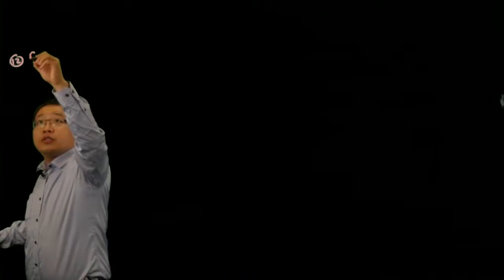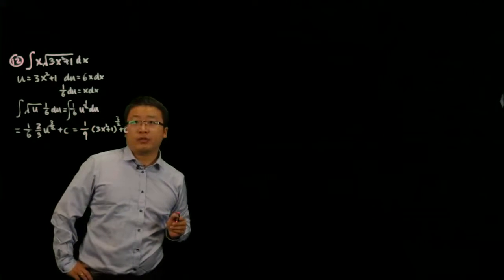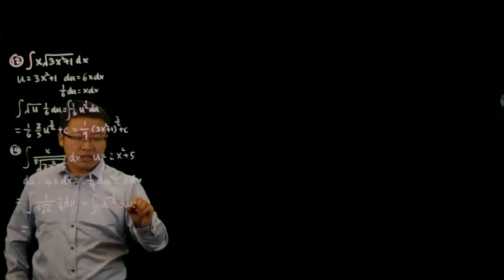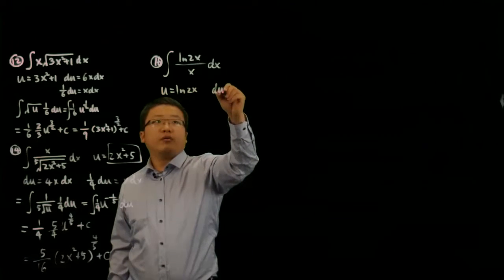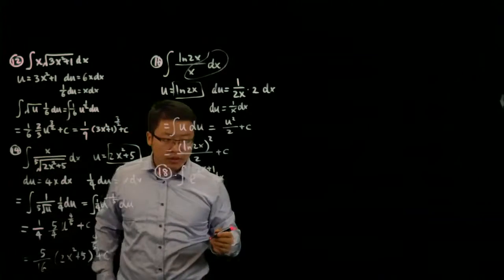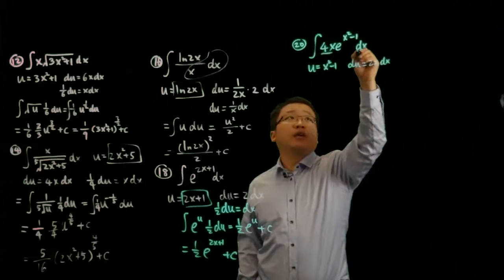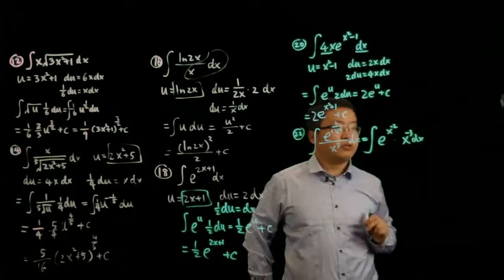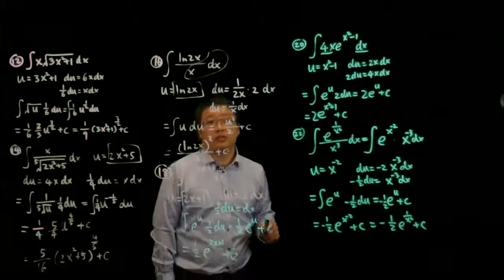6.2 Substitution - Example(2)